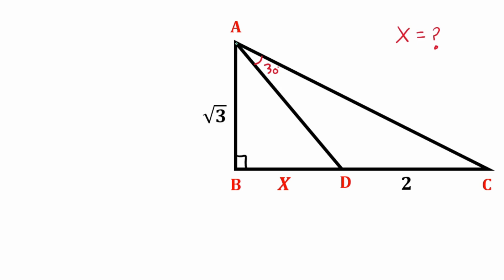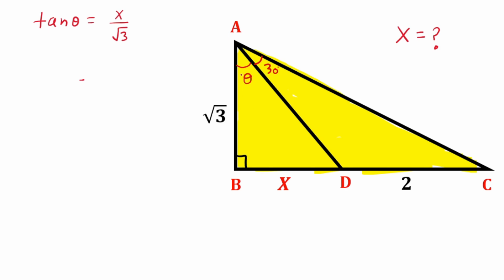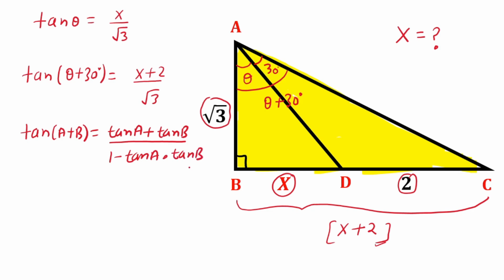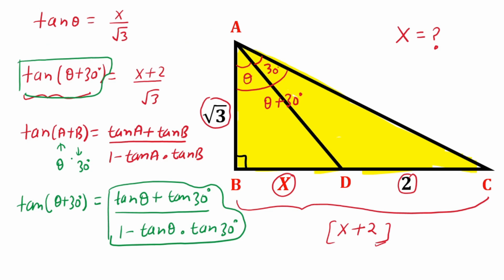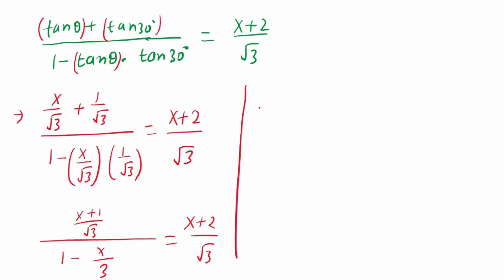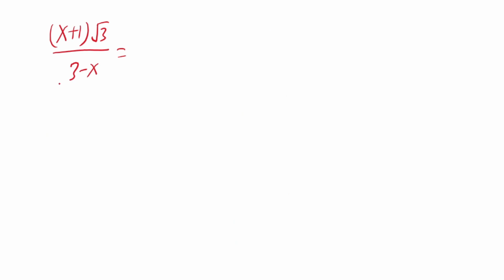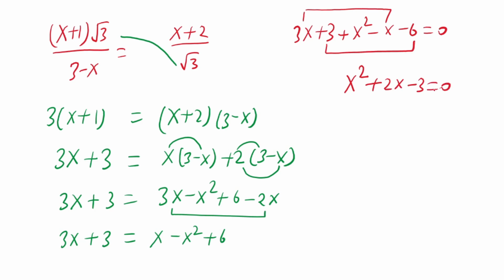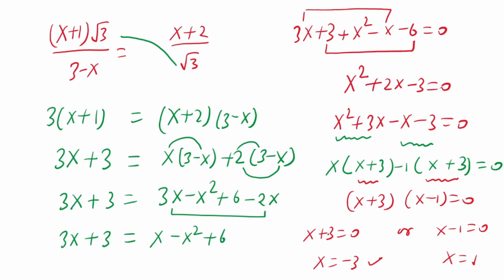Challenging Math Olympiad Problem | Geometry Question | Mathematics